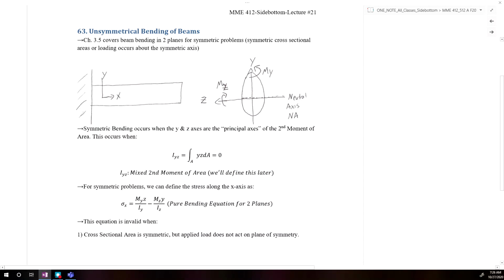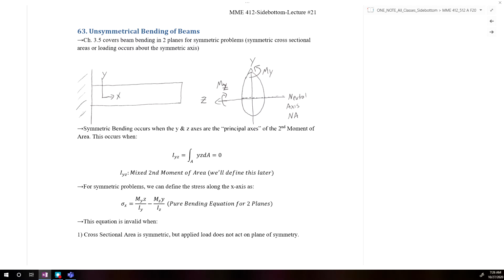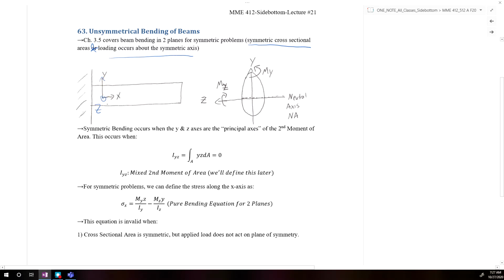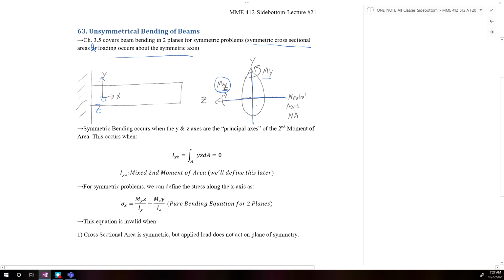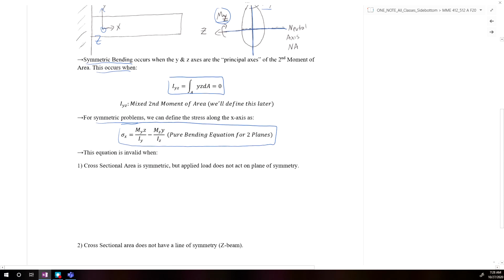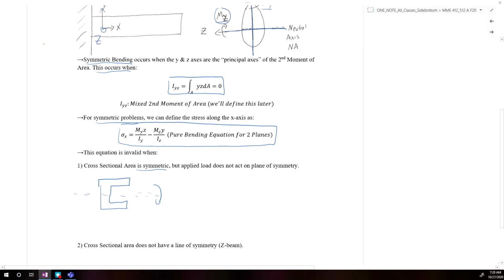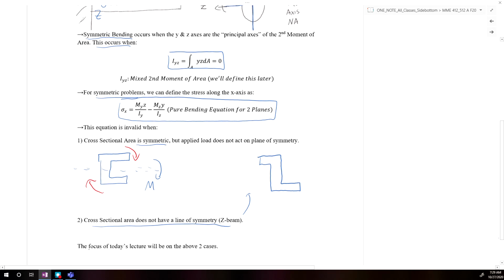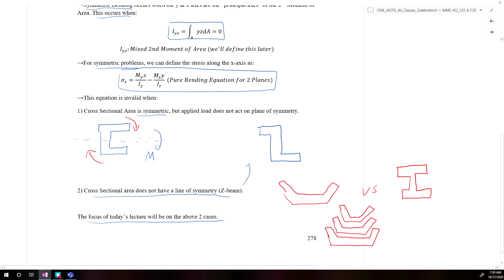MME 412_512-L21-#63 Unsymmetrical Bending of Beams